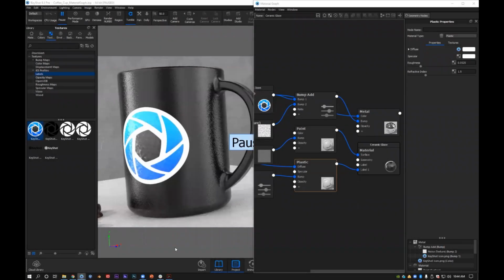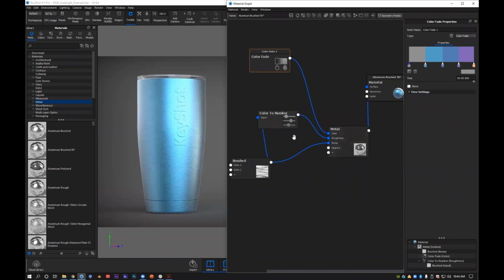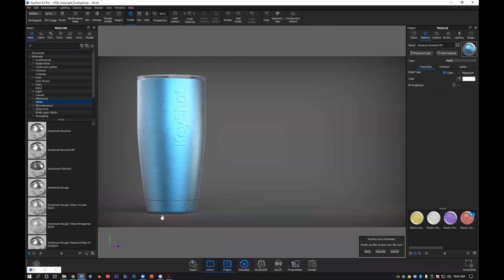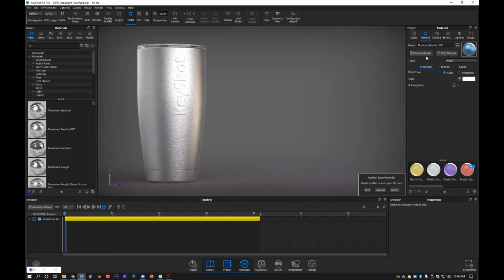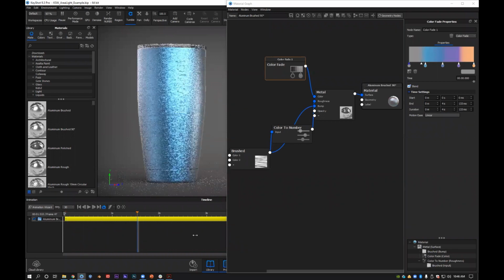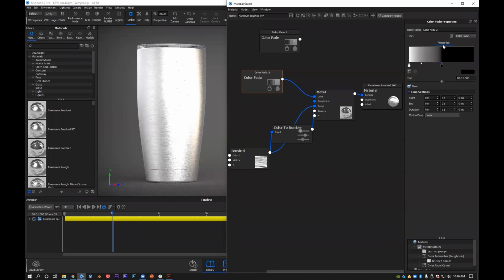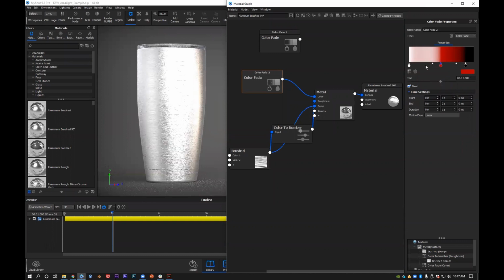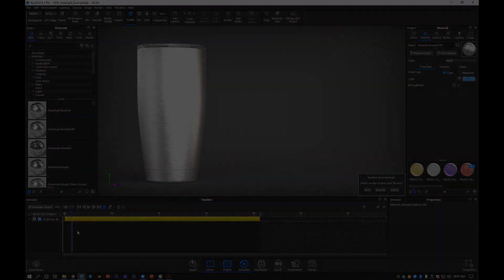Material Graph Webinar Highlight - Creating Colorway Animations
This video is a clip from Webinar 87 - Advanced Material Creation with KeyShot Material Graph. In this clip, Creative Specialist Karim Merchant shows you how to create colorway animations in the material graph. Follow along to learn more about:

- Animating colorways (Color Fade)